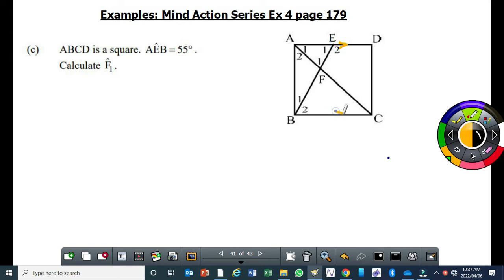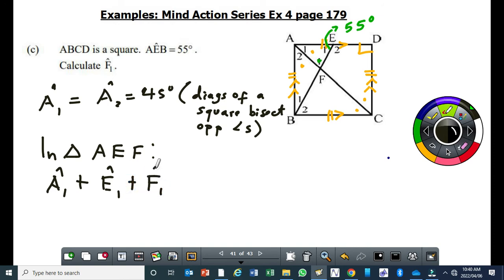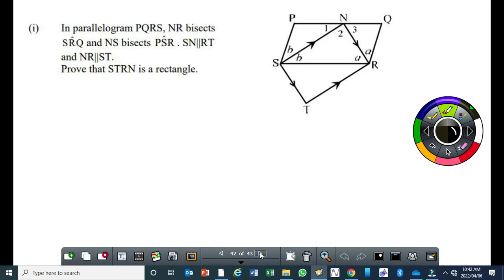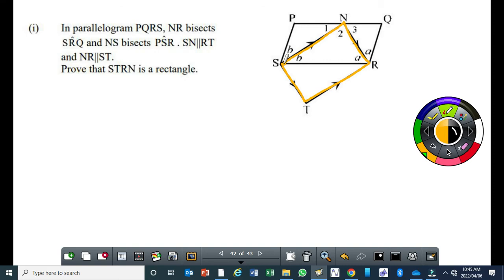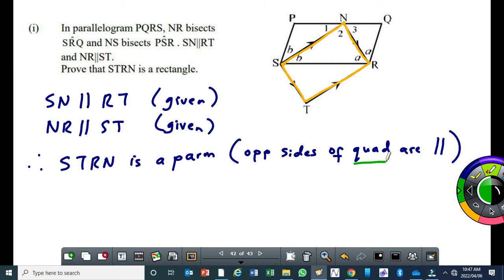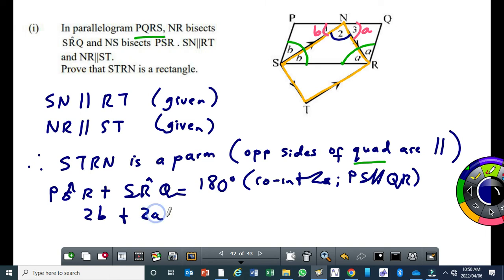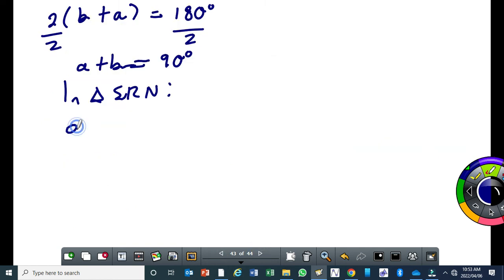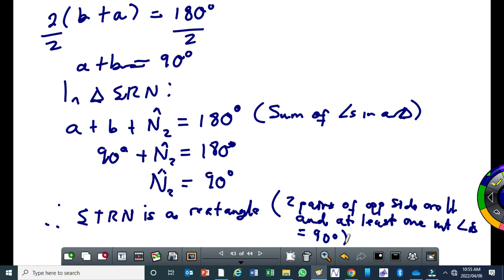Gr10 Euclidean Geometry - Quadrilaterals Part 3